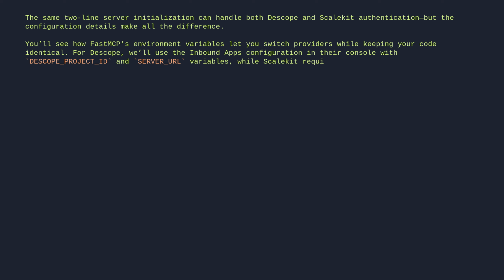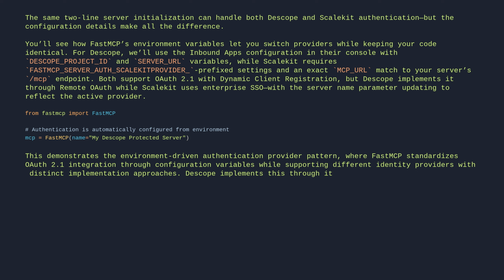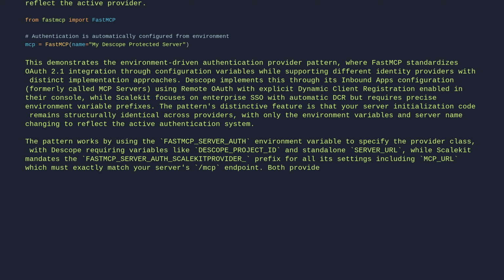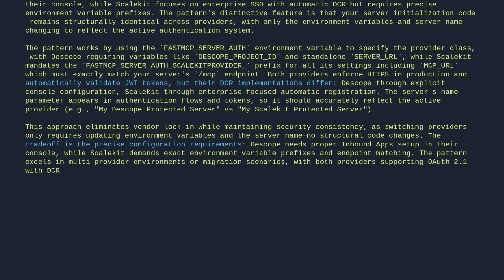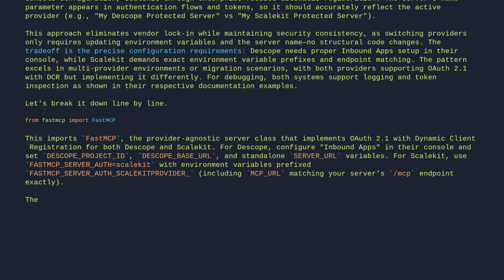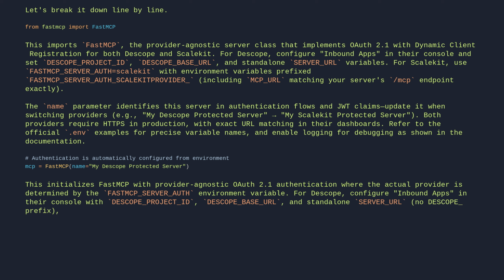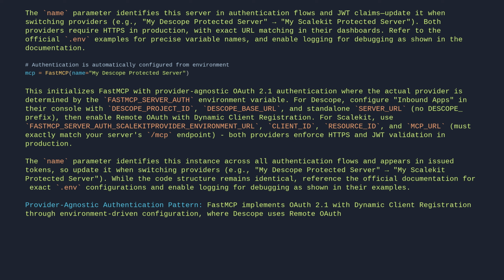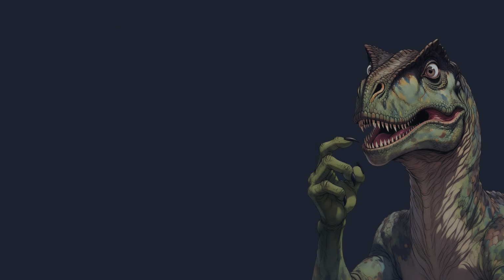FastMCP Descope OAuth Provider Integration - Part 3/3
Configure FastMCP for OAuth 2.1 provider integration using environment-driven authentication patterns. Learn how Descope and Scalekit implementations share identical server initialization while requiring distinct environment variables, Dynamic Client Registration setups, and provider-specific console configurations.